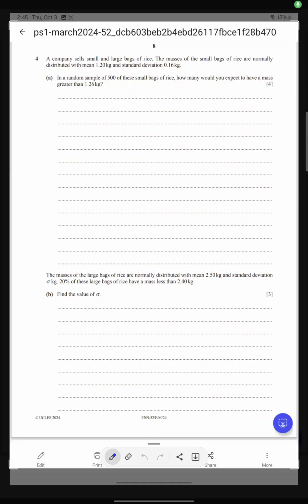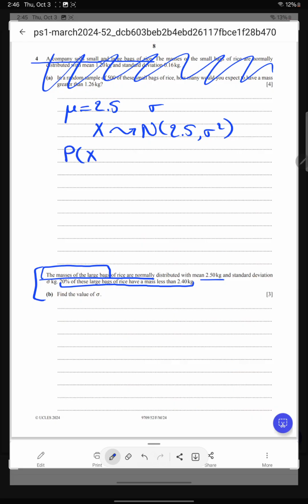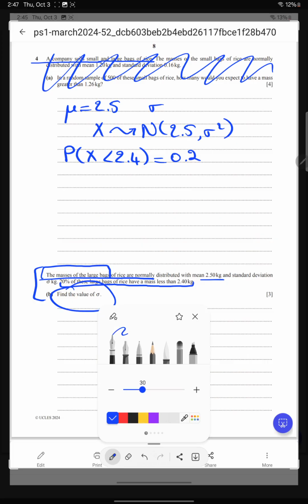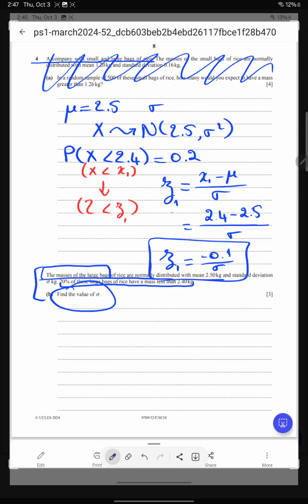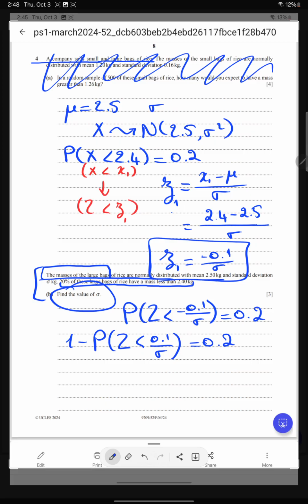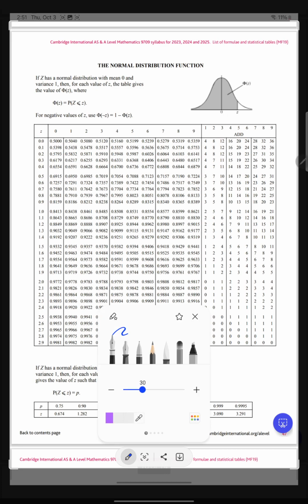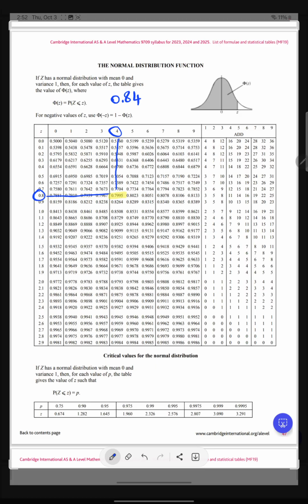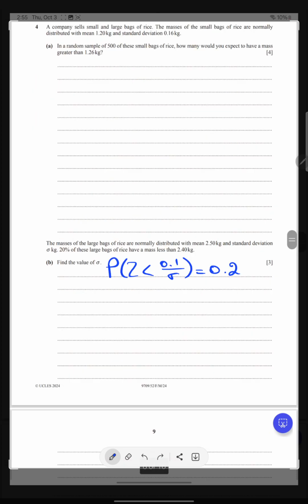ex8 of assignment